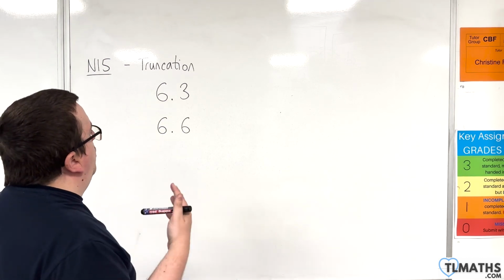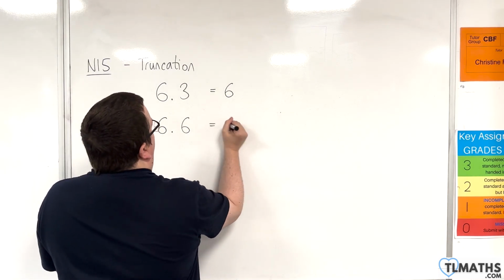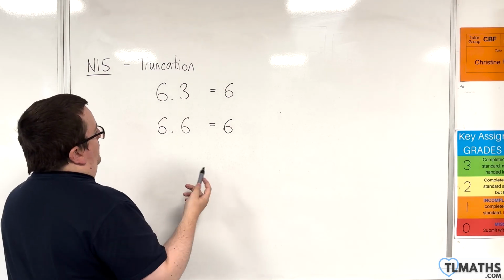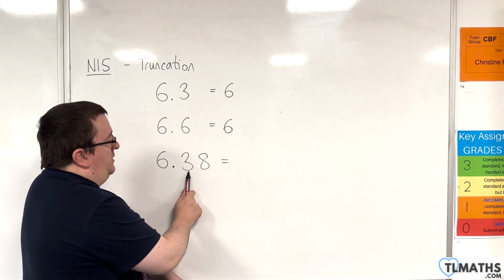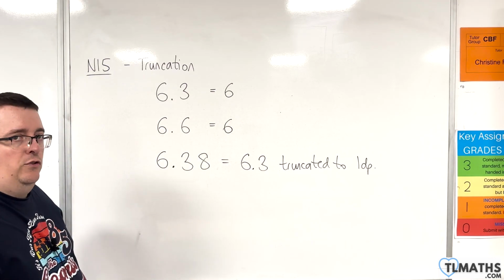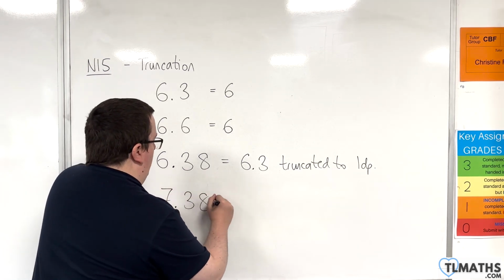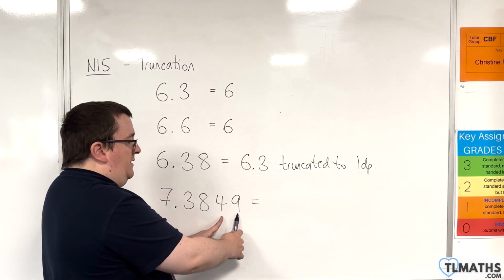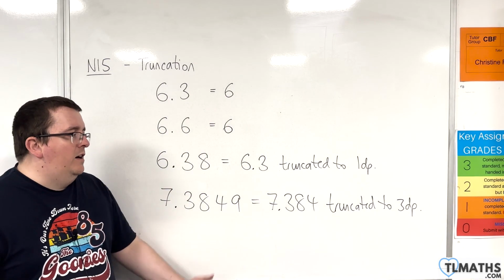GCSE Maths: N15-20 [Truncation]